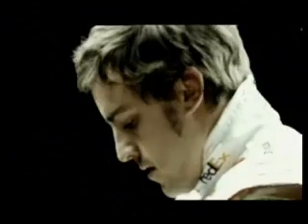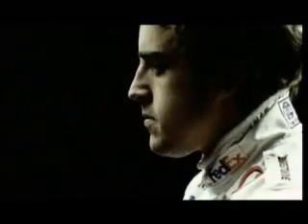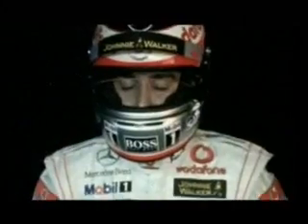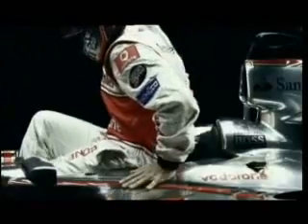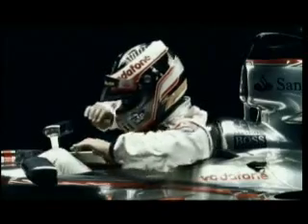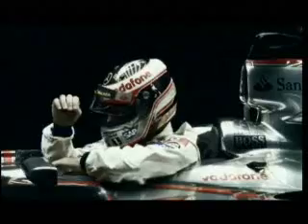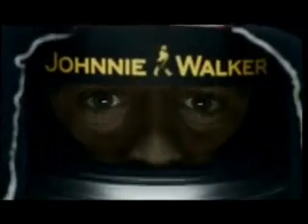Race in the dark: Fernando Alonso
Short film for a famous whisky brand, starring a well known F1 driver.